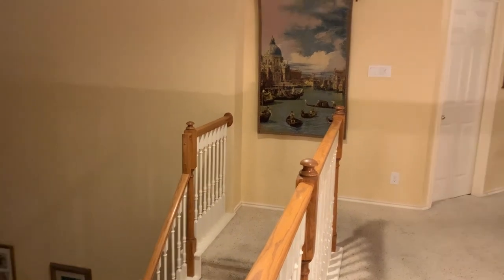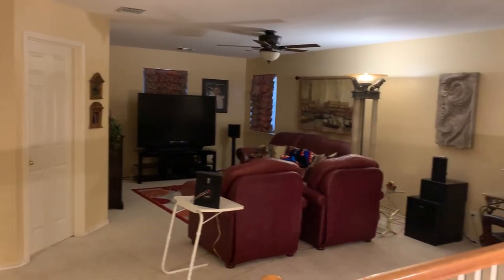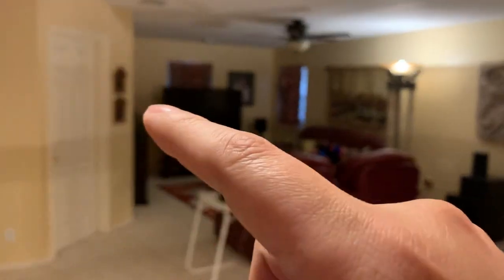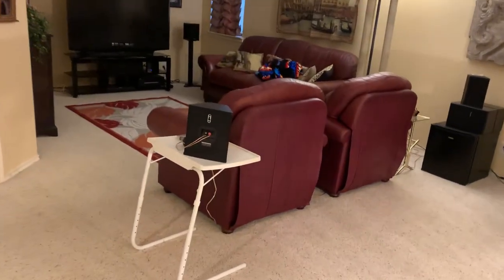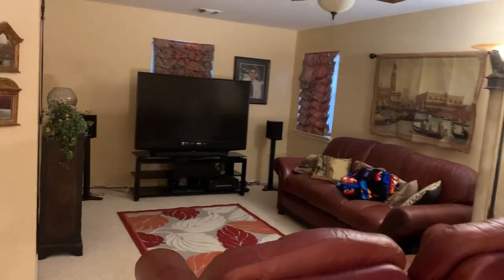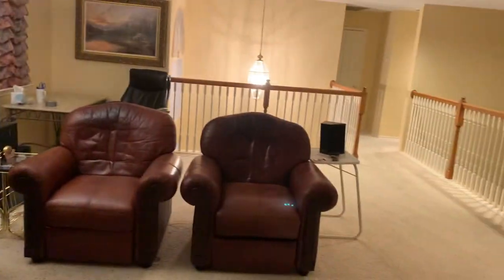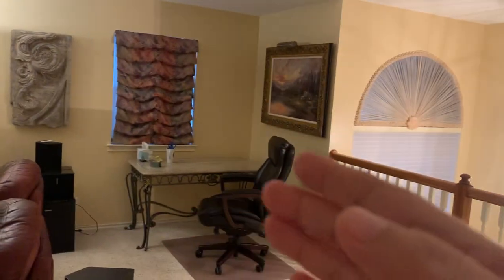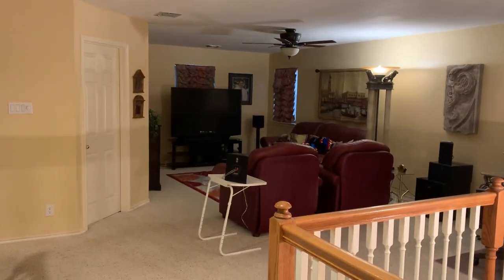Dreamedia Home Theater Makeover